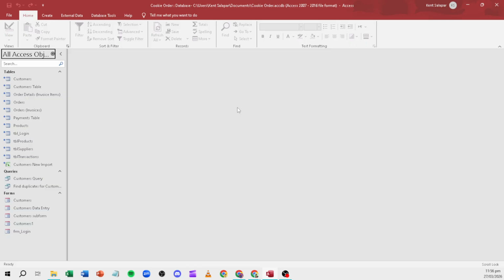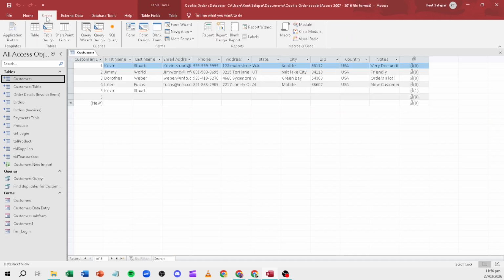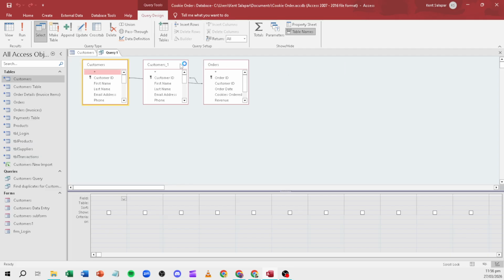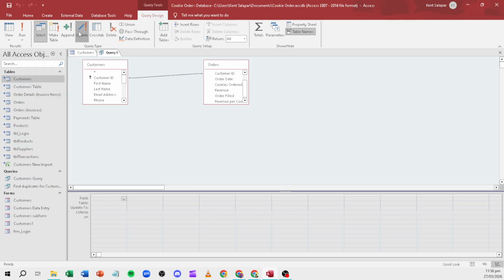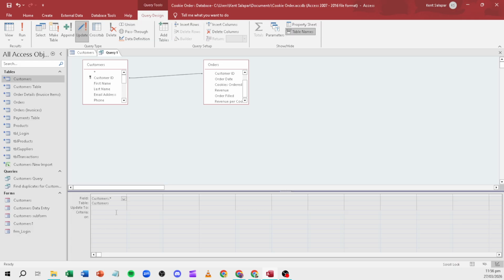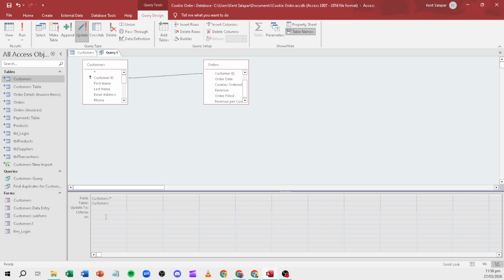How to Create an Update Query in Microsoft Access [2026 Guide]